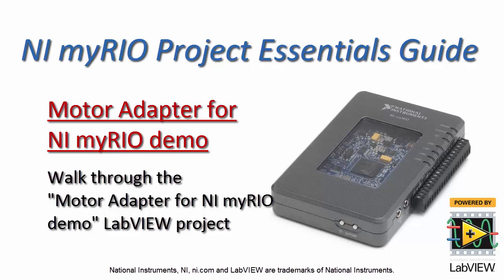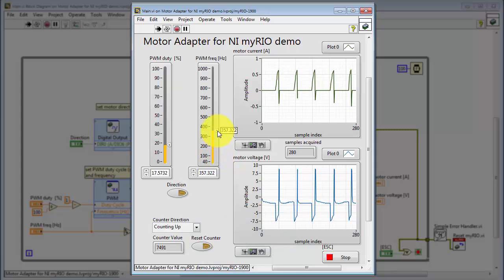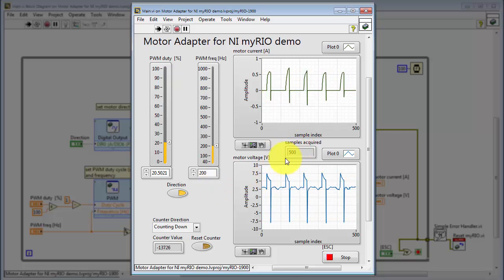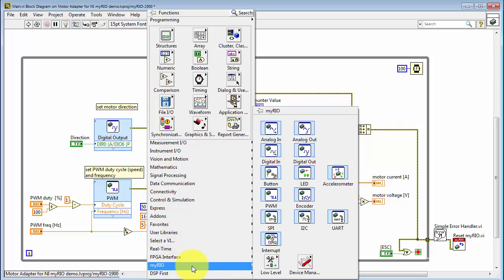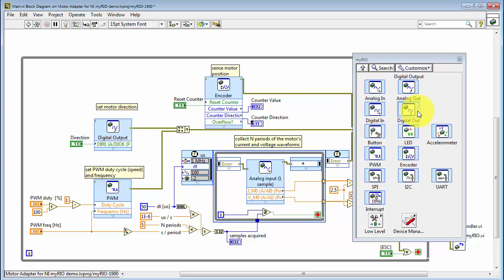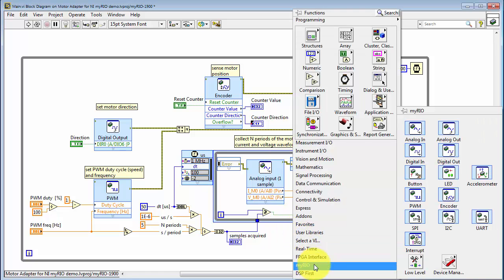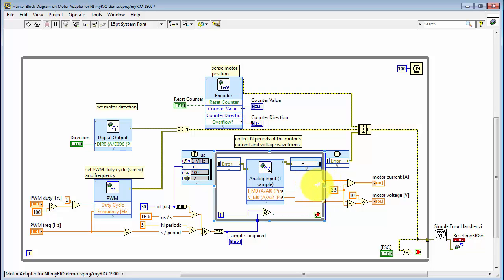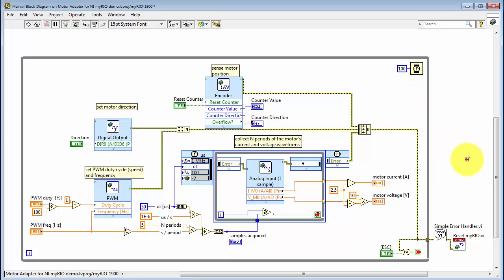NI myRIO: "Motor Adapter for NI myRIO demo" LabVIEW project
Walk through the "Motor Adapter for NI myRIO demo" LabVIEW project to learn how to control a DC motor.